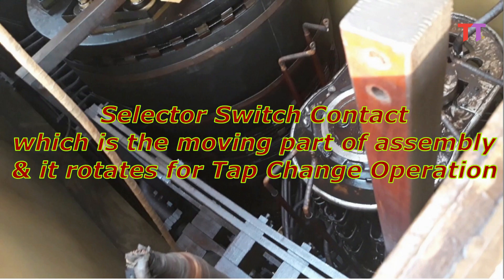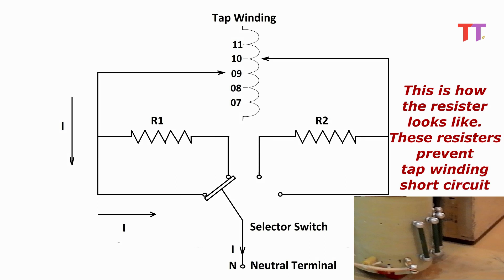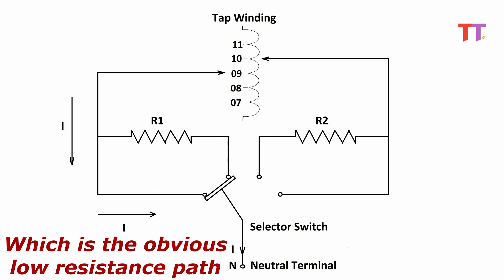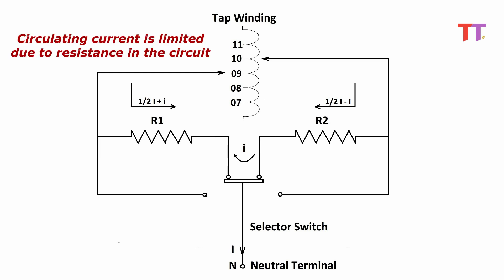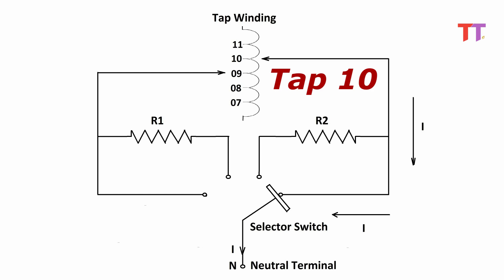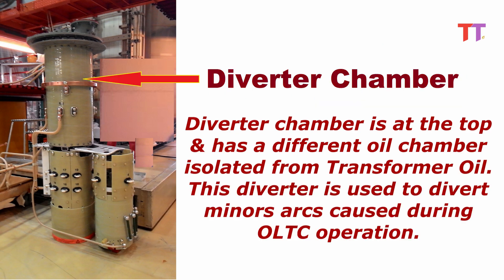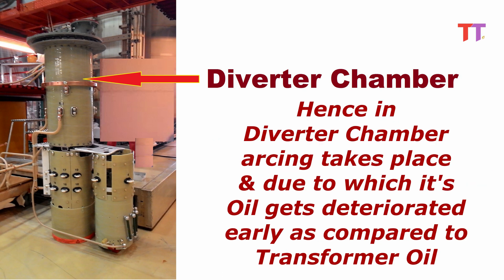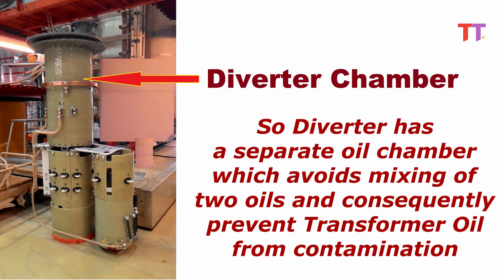OLTC: On Load Tap Changer. A complete and Practical explanation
In this video, OLTC is explained with example with respect to following points.
1. Structural aspects
2. Working principle
3. Switching and Diverter Chamber
4. Drive Mechanism Box
5. Tap change operation
6. Components identification
7. Aplications